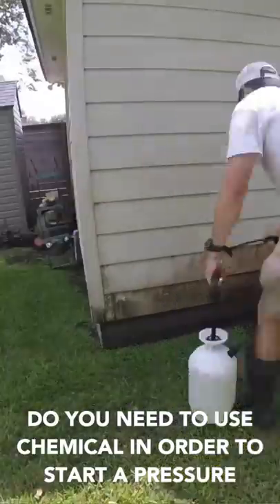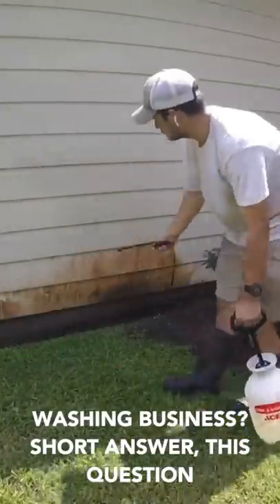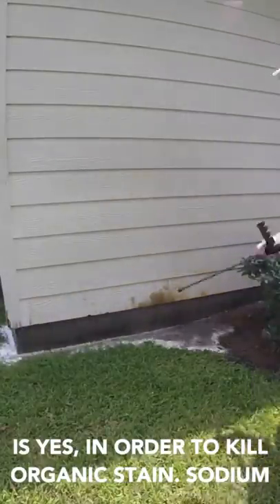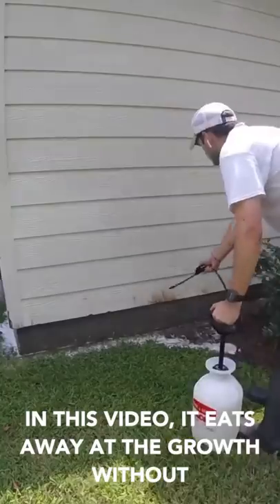Do You Need To Use Chemicals To Pressure Wash?